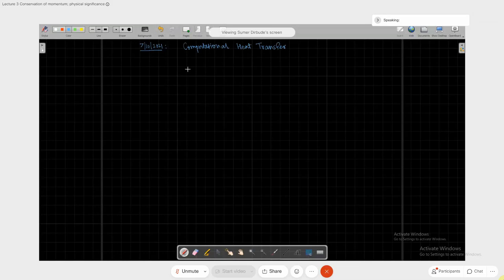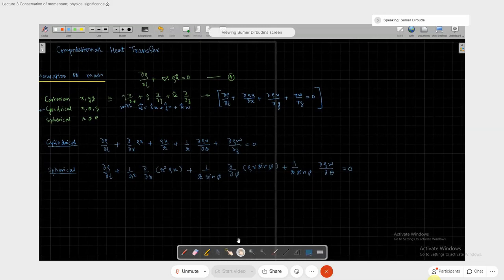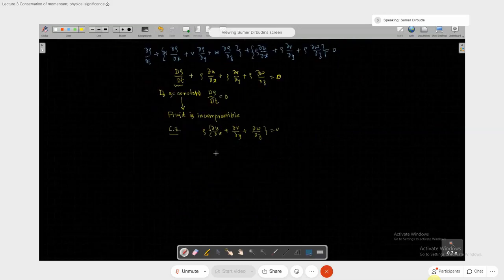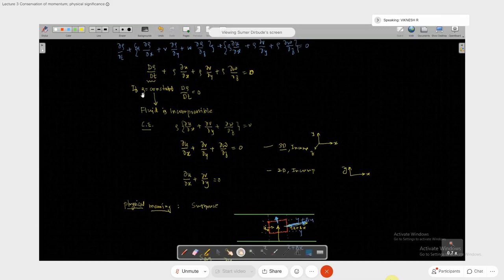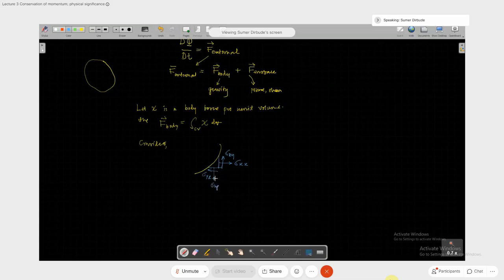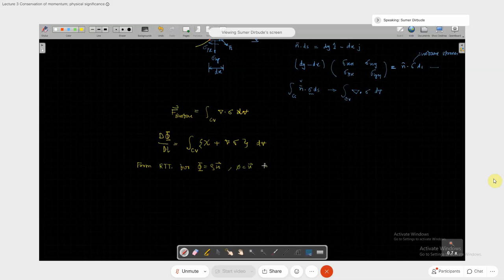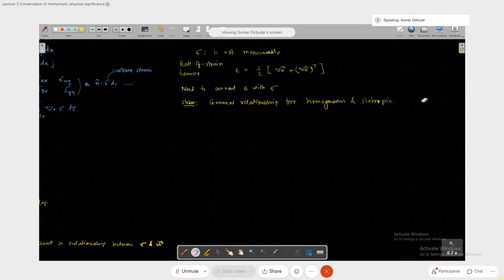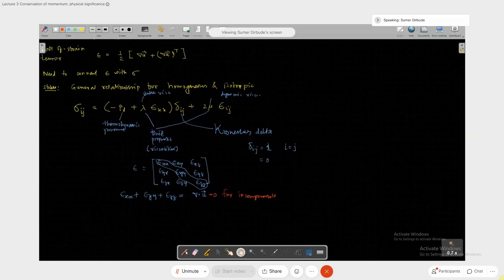Lecture 2 On CHT dated 2021 10 07 Conservation of momentum, physical significance